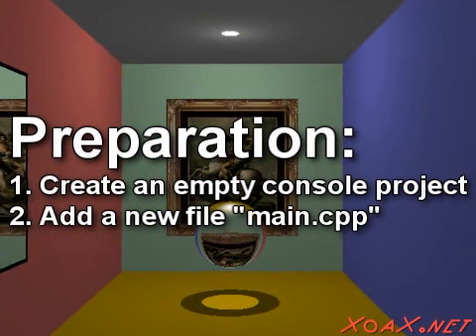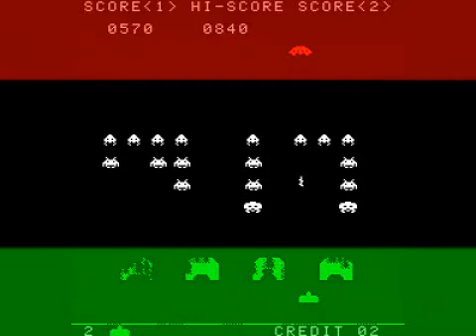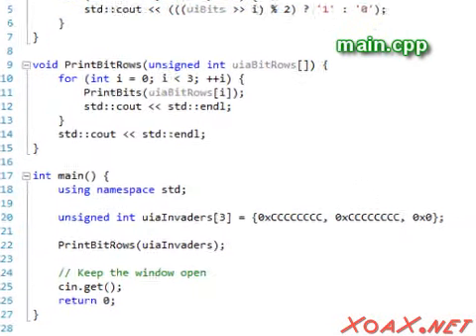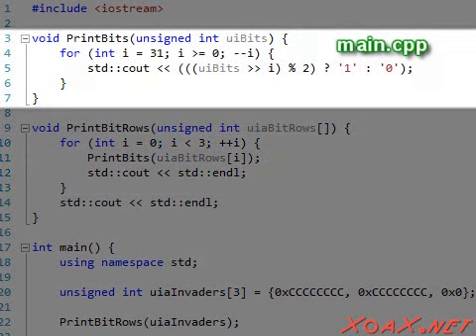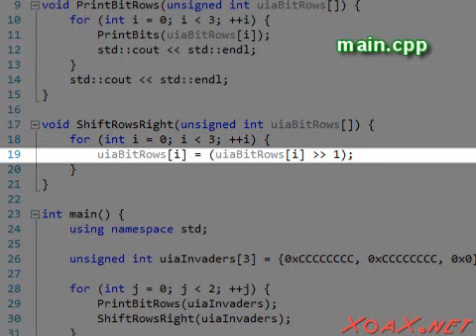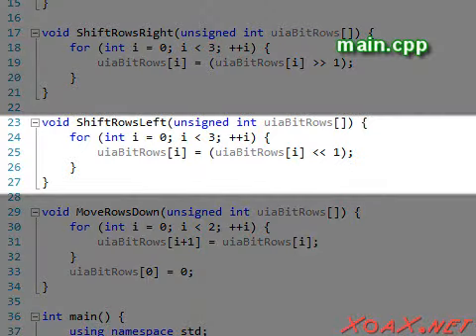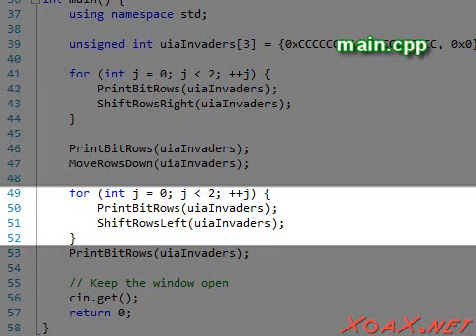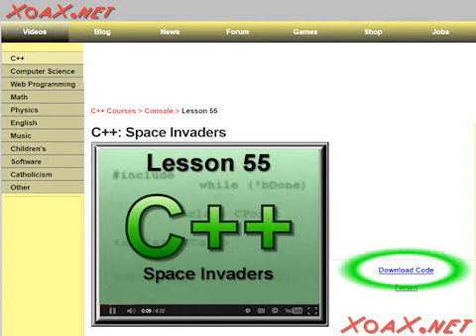C++ Console Lesson 55: Space Invaders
In this C++ video tutorial, we demonstrate how animation and graphics were created during the early days of computers in games like Space Invaders. In the early days of computing, processors had very little power and memory. Computer programmers used the simplest and most efficient techniques for programming games. Two color graphics and bit shifts allowed programmers to create and animate high-resolution graphics fluidly.